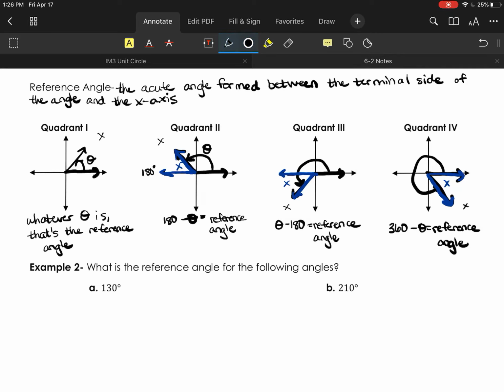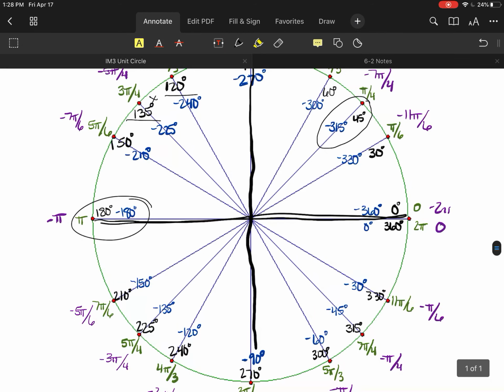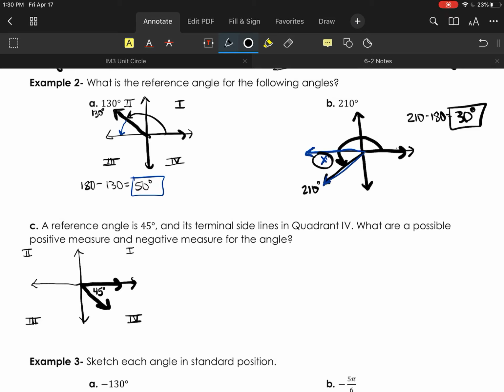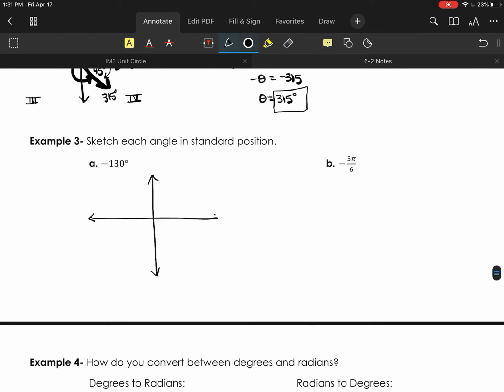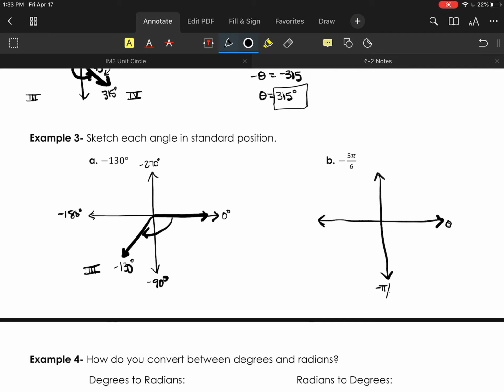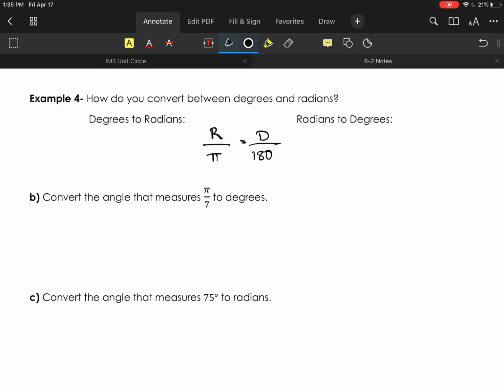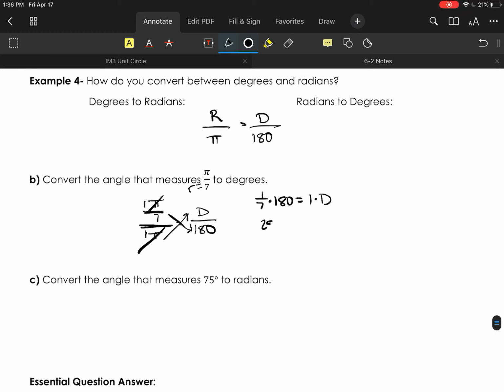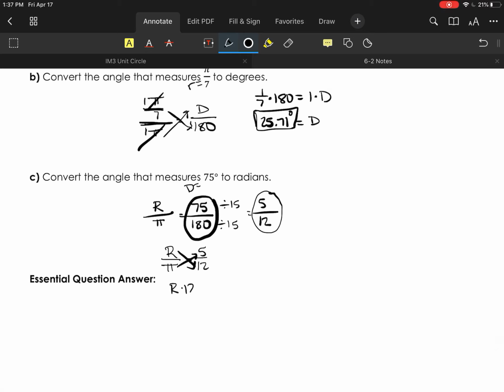IM3 6.2 Notes Part 2